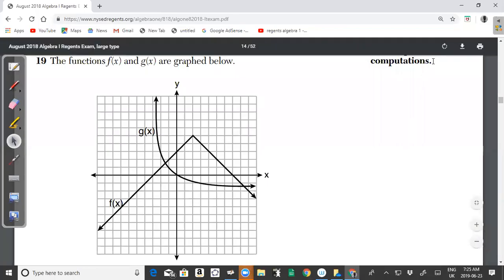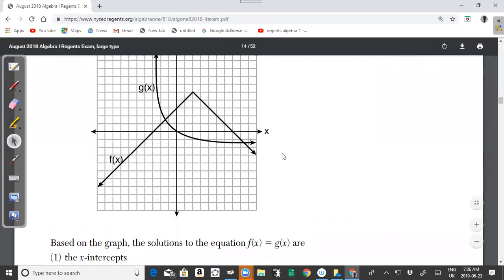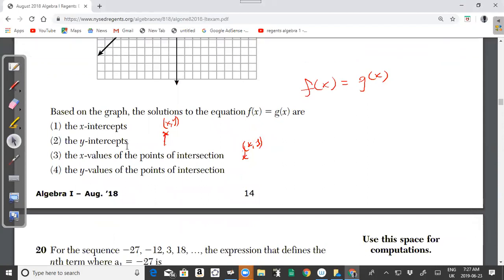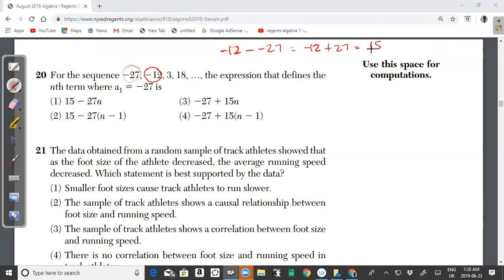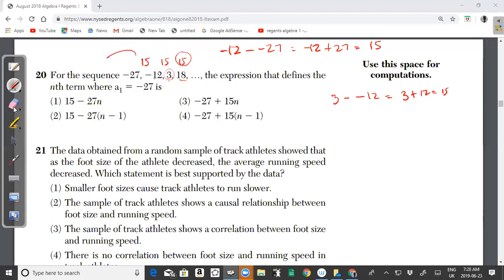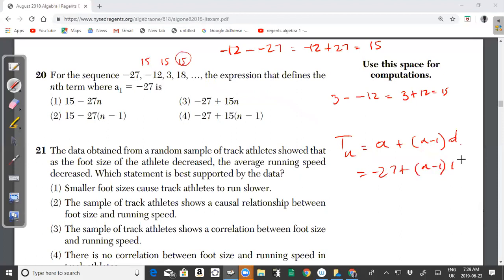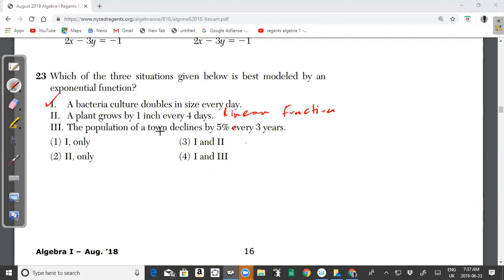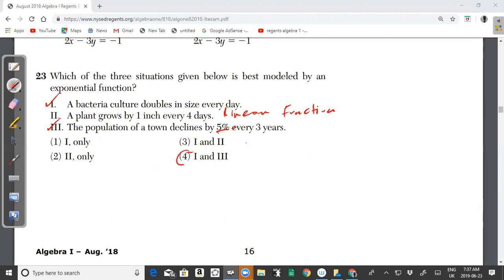NYS Algebra 1 [Common Core] August 2018 Regents Exam Questions # 19-24 Solutions